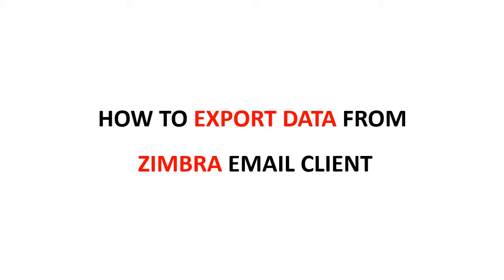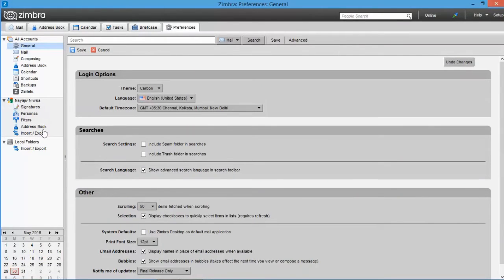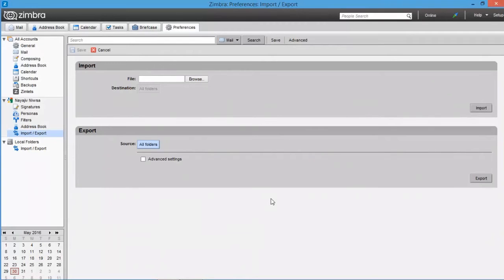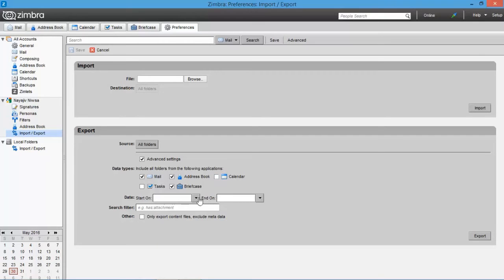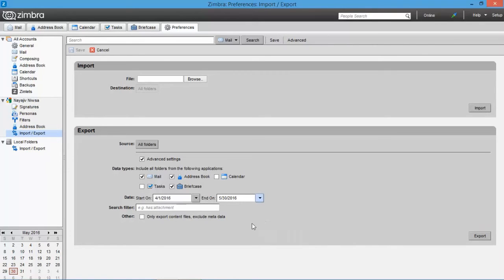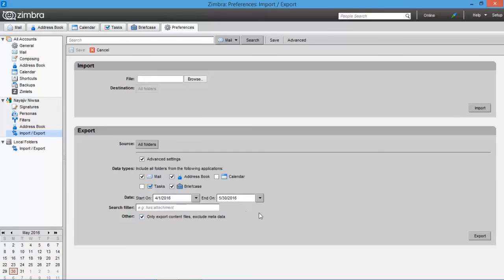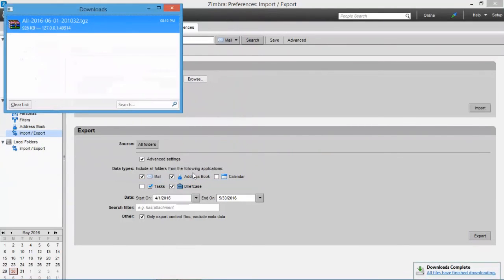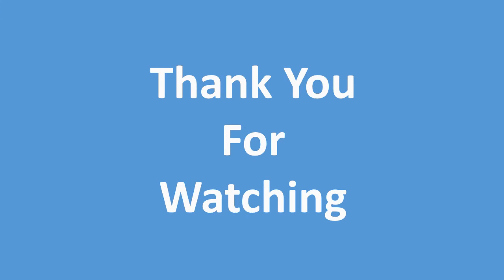How to Export Data from Zimbra Web Client or Desktop - Mails, Contacts, Calendars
Know how to export your Zimbra mailboxes using Zimbra Web Client or Zimbra Desktop. Learn the way to export zimbra emails, contacts, calendars to TGZ file. Further you can take help of any professional Zimbra Converter application to convert exported zimbra mailbox to any other mail client compatible format.